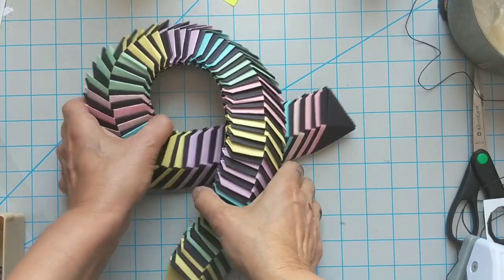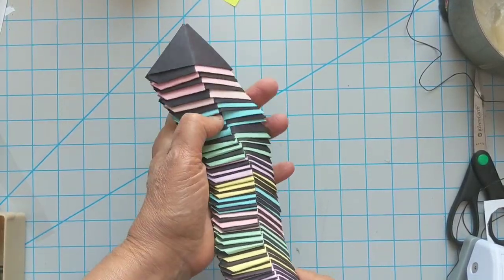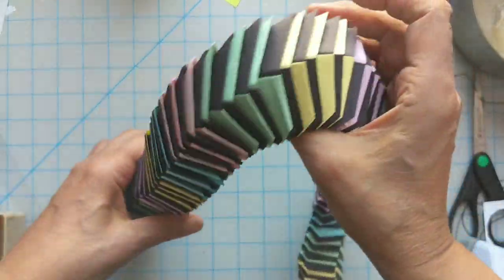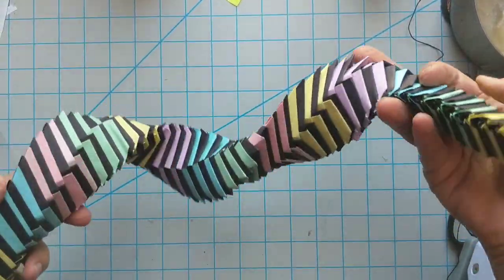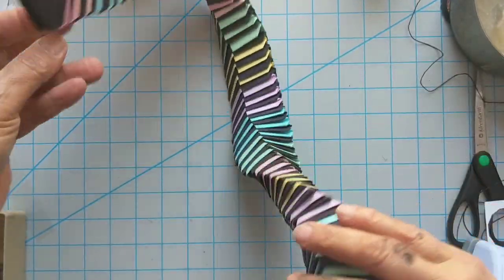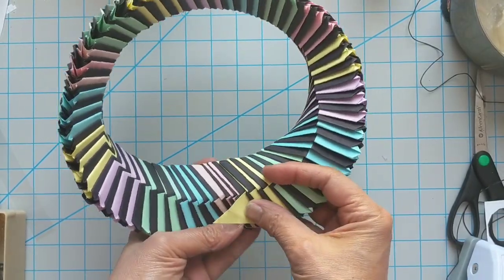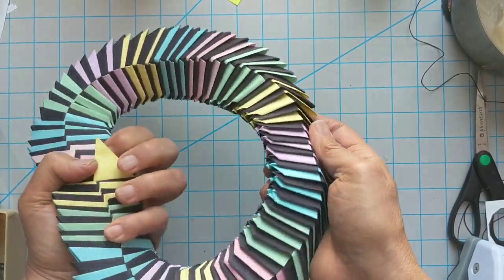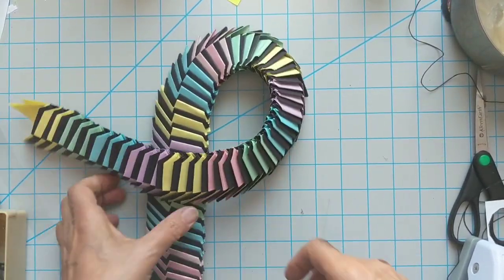Modular Origami Rainbow as taught by Dr Lizzie Burns